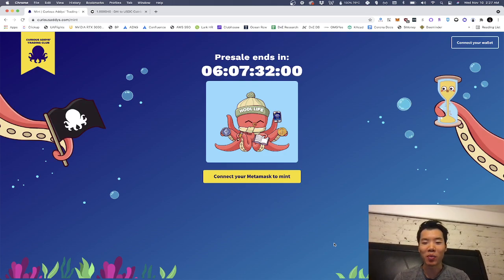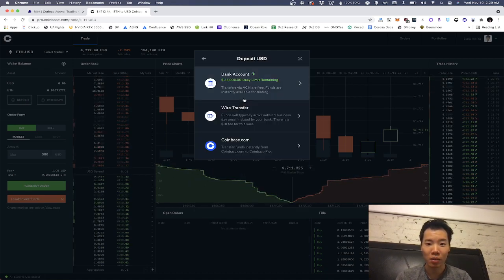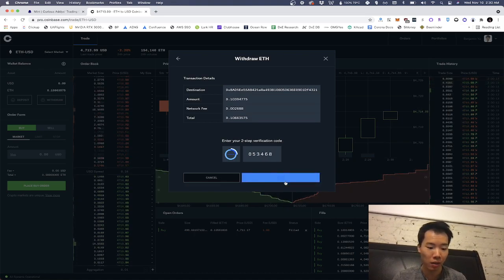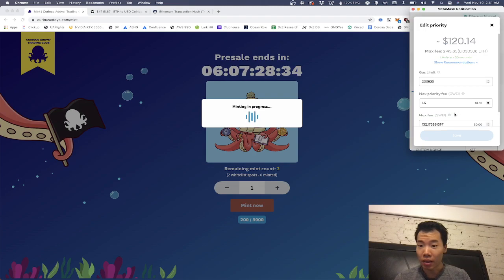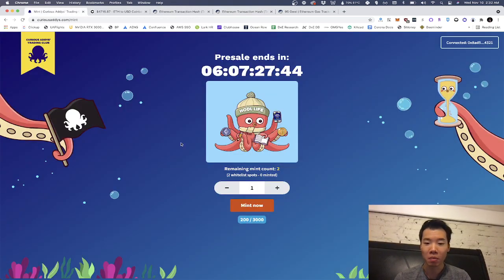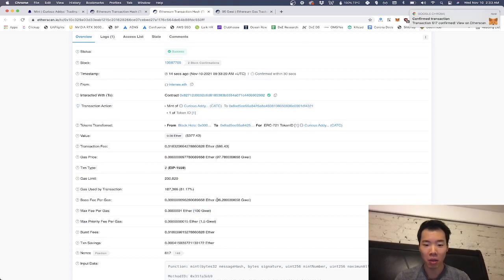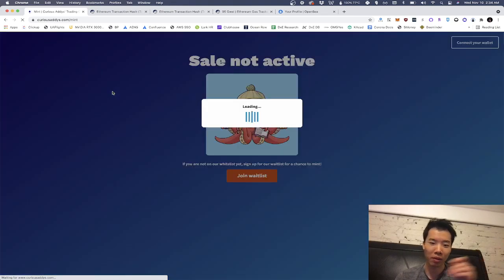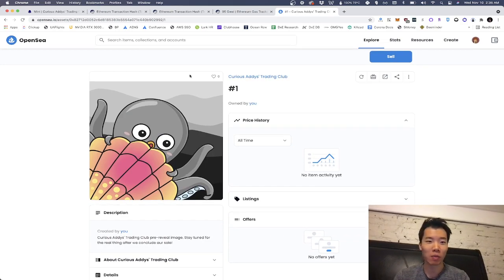Curious Addys Official Mint Tutorial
This video walks through every step of how to mint, from transferring money from an exchange to your MetaMask wallet, to connecting MetaMask on our mint page, to submitting a transaction with a custom gas price and checking the transaction afterwards.

If you have any questions still, please ask away in our Discord!